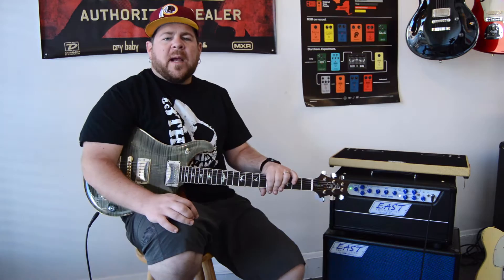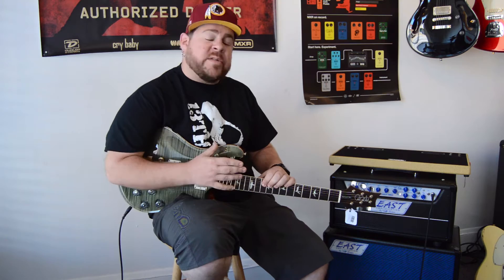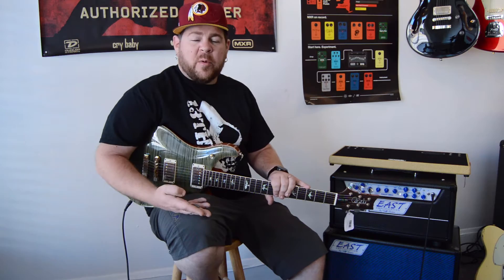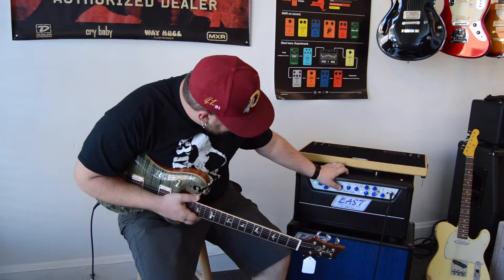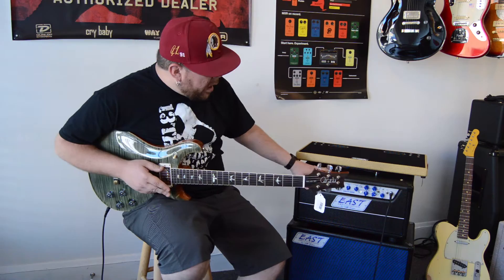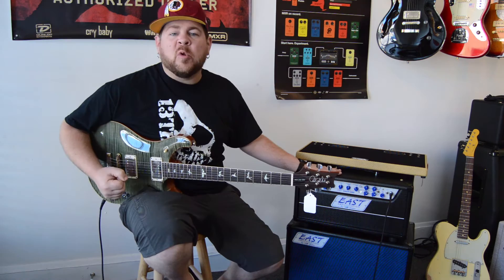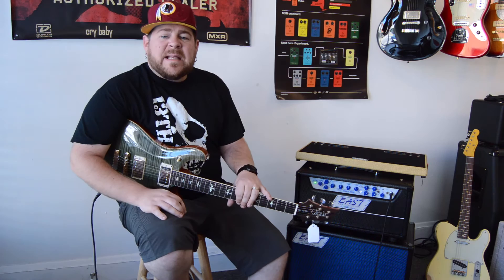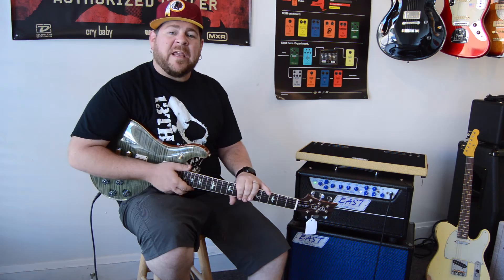East Amplification Duality Demo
We are very excited to be one of the first dealers to have this amp line in our store!